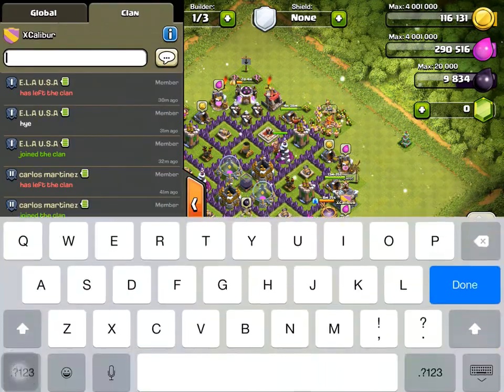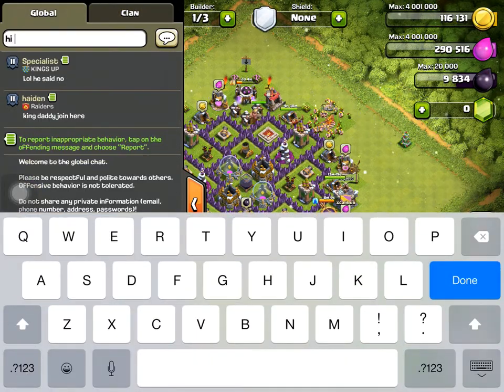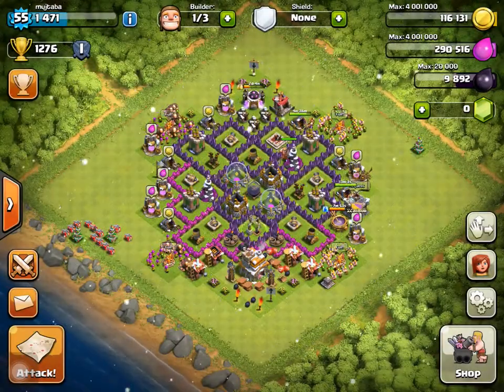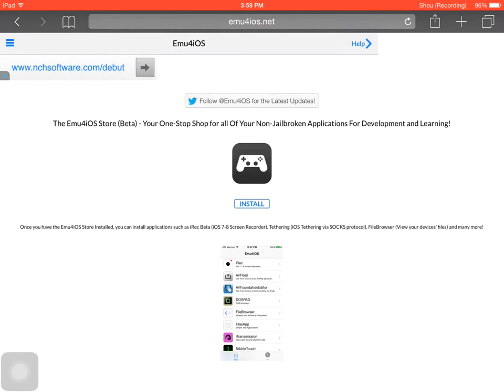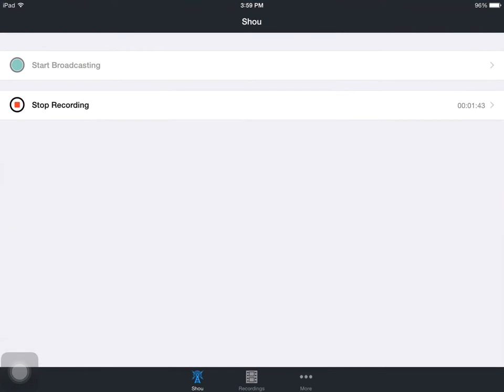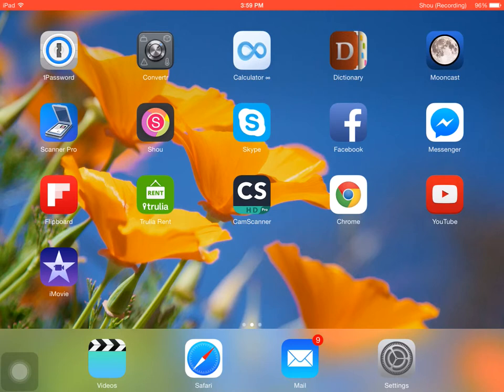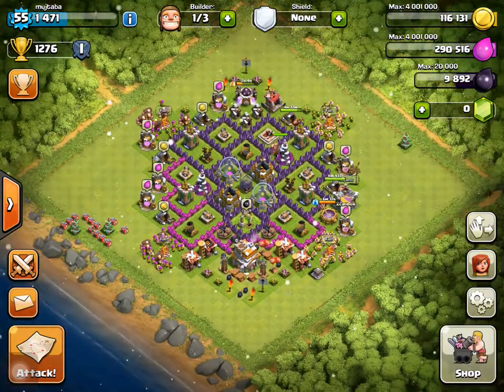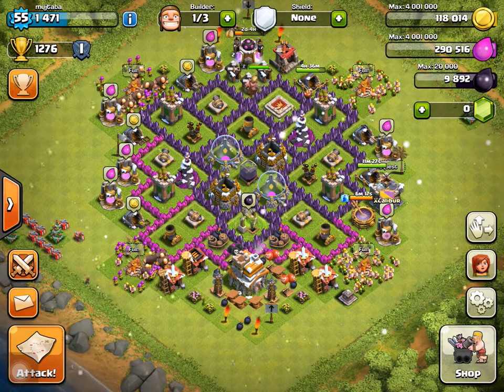My Clash Of Clans Episode 5